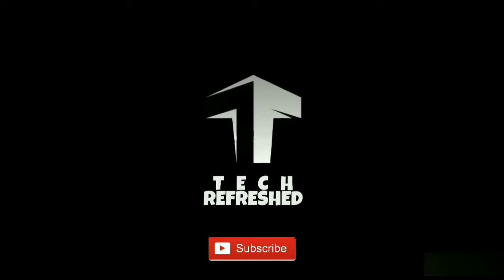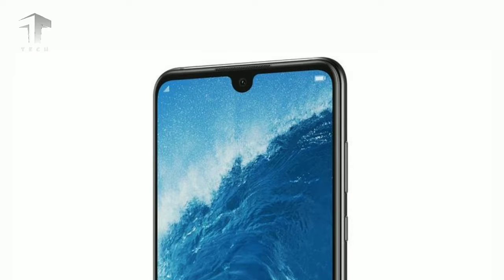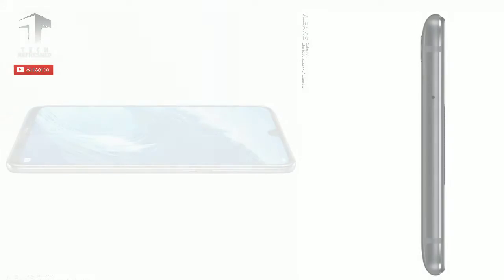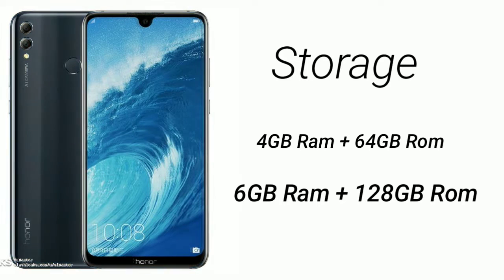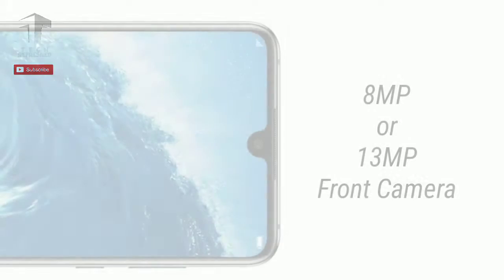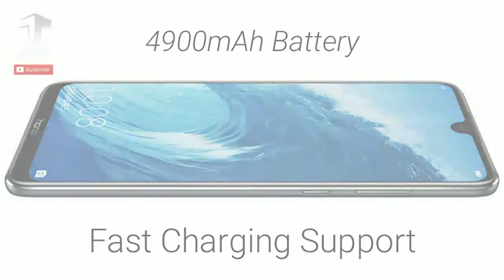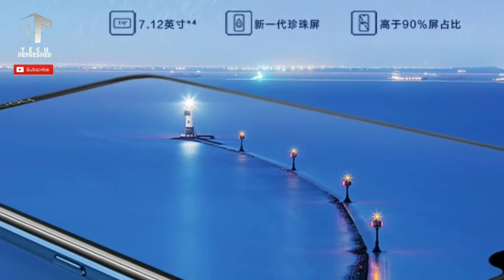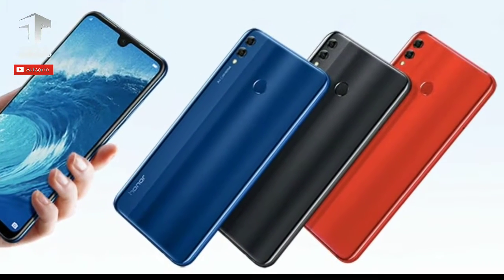Honor 8X Max WaterDrop Notch Revealed Specification Leaked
Any Details:

Banggood: Huawei Honor 8X Max 71 inch : $259.99
Flipkart: johra nano glass huawei honor 8x max